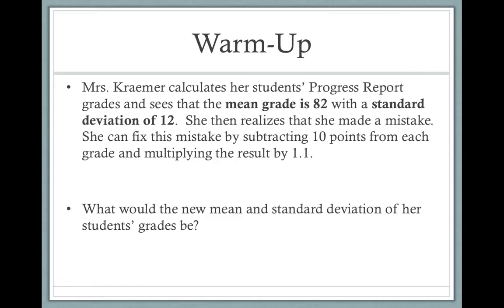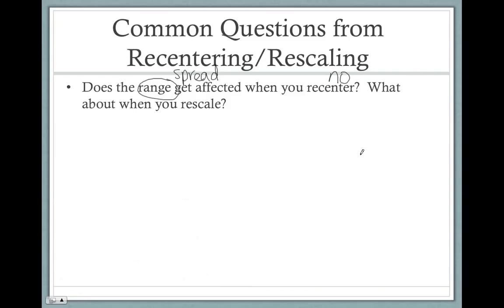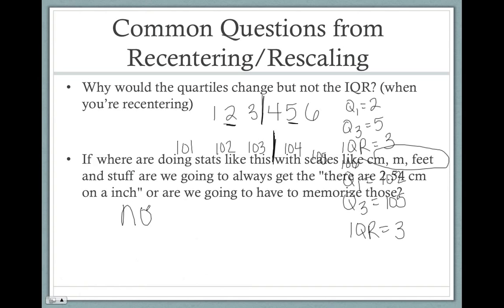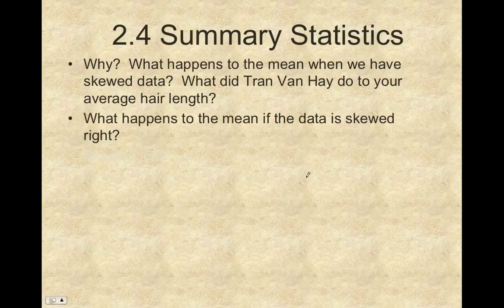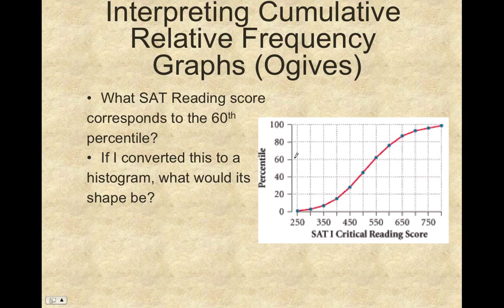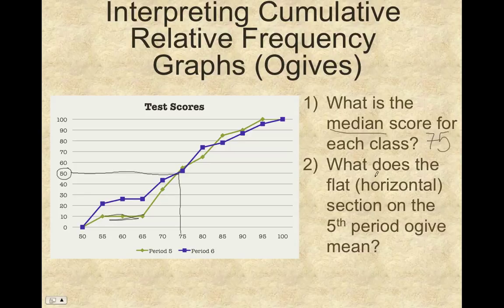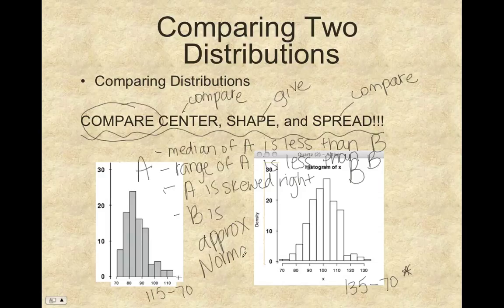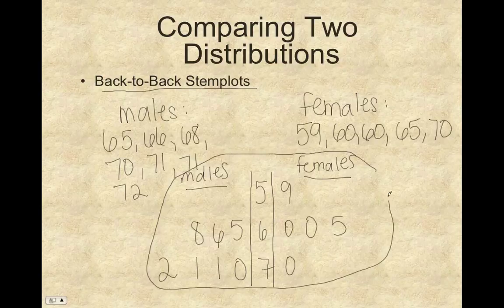Chapter 1 Lesson 5